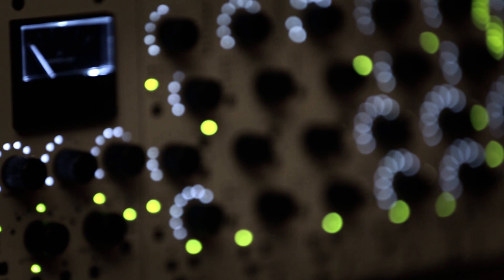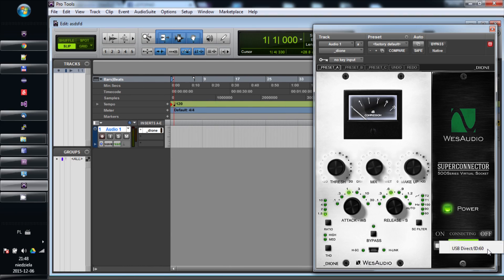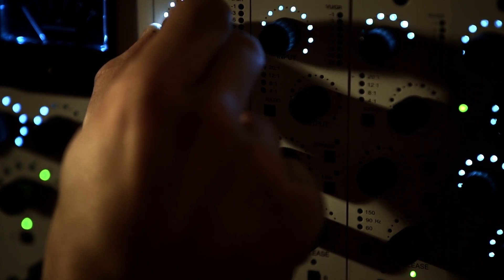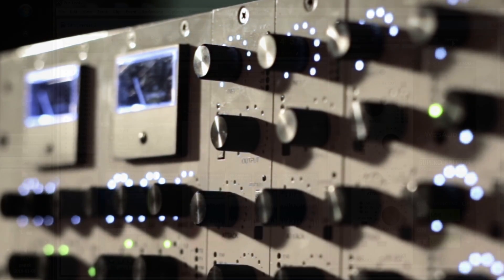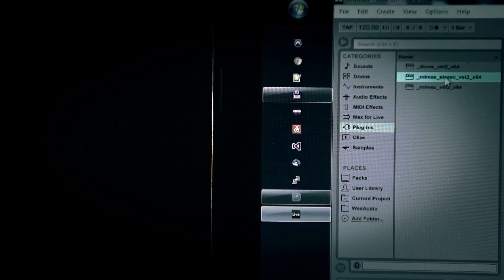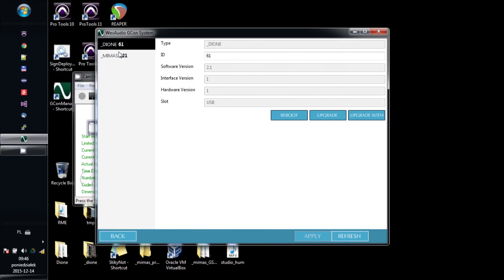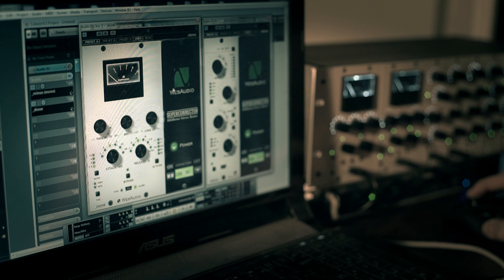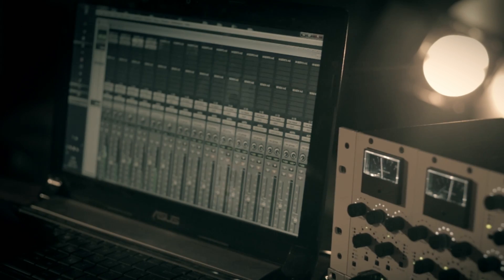WesAudio Software Upgrade 2.1 including _Mimas Saturation Mode.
- (NEW!)  All plugins suppoort AAX/VST2/VST3/AU formats.
- (NEW!) _DIONE plugin
- (NEW!) _MIMAS saturation MODE:
 * can be activated keeping RATIO hardware button for more then 1 second, or using Plugin inside DAW,
 * transforms _MIMAS compressor into saturation (drive) unit using very pleasing and loved transformer sound,
 * new mode of operation disables all other parameters (knobs & buttons) keeping one DRIVE knob activated,
 * output level is normalized to match Bypass, to easily compare sounds,
- (NEW!) New standalone application which allows:
 * Firmware upgrade and Firmware version checks,
 * Change of unit ID for easier management.
- (NEW!) Pro Tools integration (Mix Bypass linked with HW bypass, GR meters integrated in Pro Tools 11+, Commit track integration in Pro Tools 12.3+).
- (NEW!) Dynamic leds implemented in HW (leds power is lowered unless particular parameter isn't edited from HW or Plugin itself).
- Support for all recent operating systems: OSX 10.8+ (El Capitan included), Windows 7,Windows 8/8.1, Windows 10.
- Officially tested hosts: Ableton 9, Cubase 5+, Nuendo 4+, Pro tools 10.3.5+, Reaper 5, Studio One 3, Logic Pro 9.
- Many fixes and corrections.

in download section.